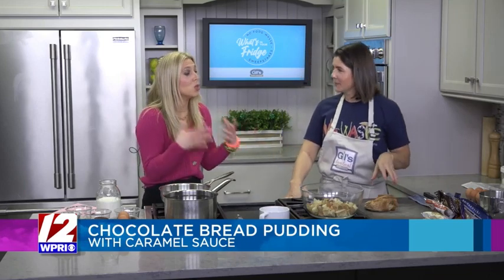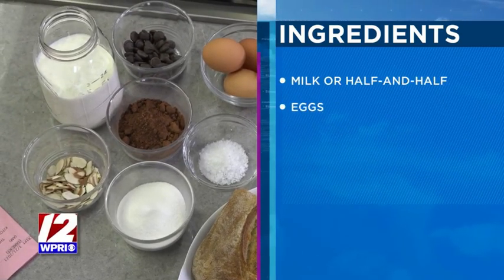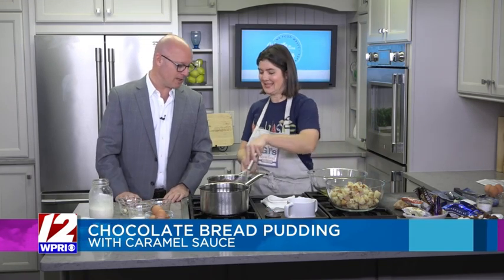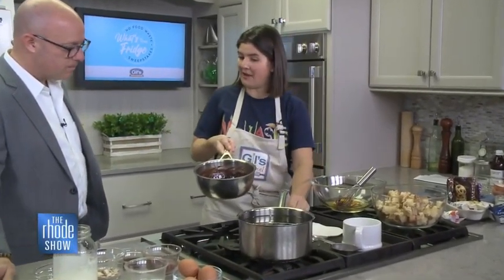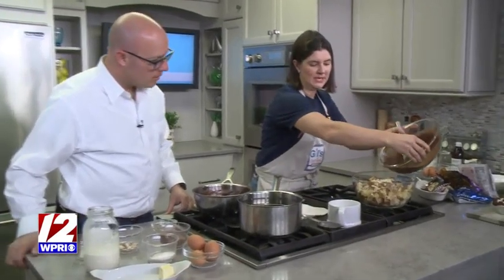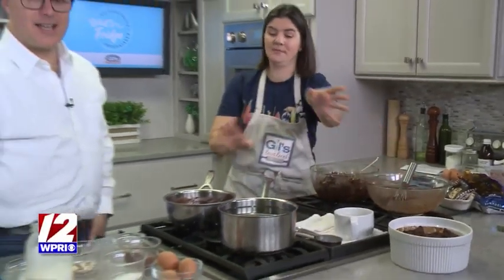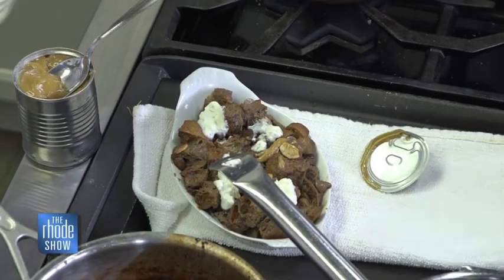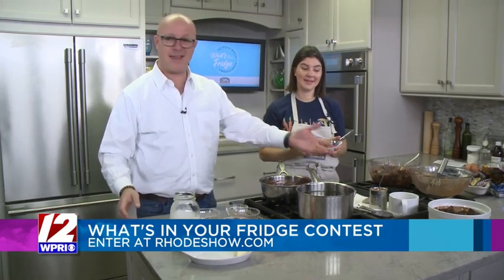Chocolate Bread Pudding: What's in Your Fridge with Chef Alison - the Rhode Show, (season 2: 2023)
We're using up the crusts of your leftover bread, the random bits of chips or nuts in your baking cabinet and turning a can of condensed milk into a ONE INGREDIENT caramel sauce! Live of WPRI Channel 12's The Rhode Show, Chef Alison is reinventing leftovers to help you reduce food waste and cook effortlessly more sustainable.